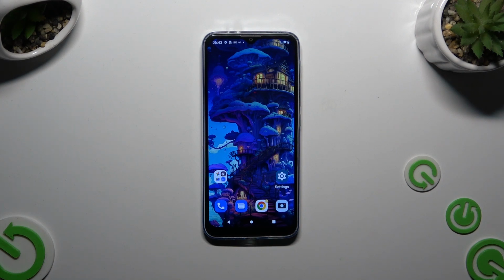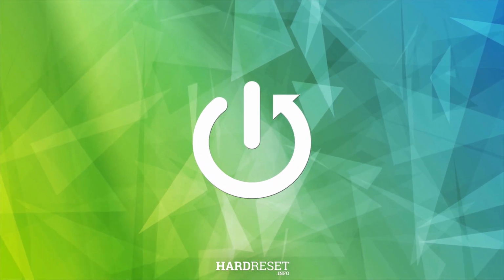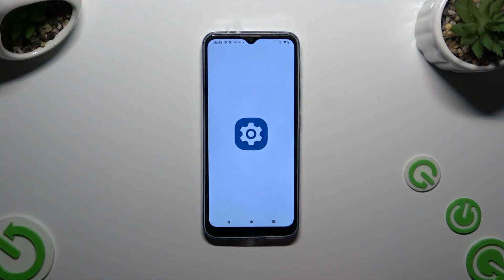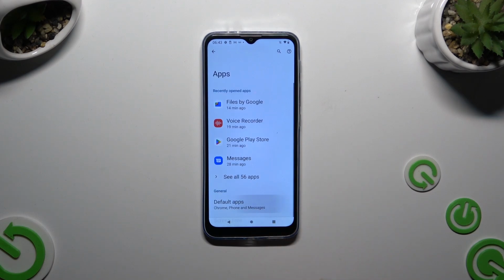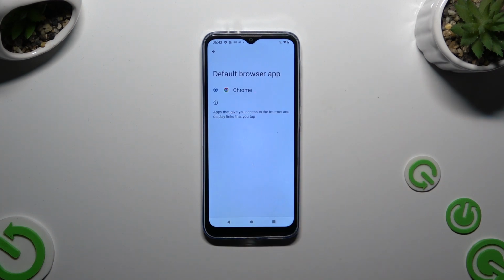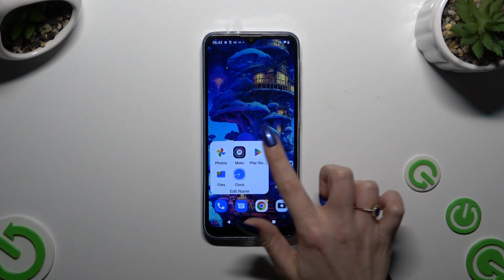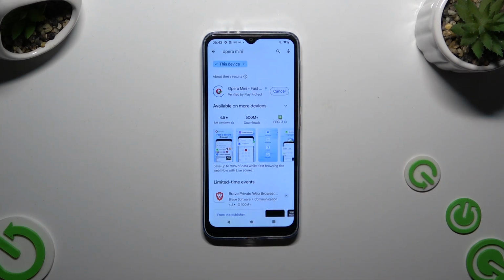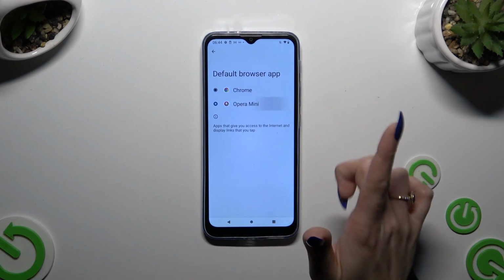How to Change Default Apps on MOTOROLA Moto G30 – Apps Settings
Find out more info about MOTOROLA Moto G30:
Check our new guide and discover how to change the default apps on your MOTOROLA Moto G30 by accessing the app settings and customizing app permissions. In this video, we provide step-by-step instructions to help you personalize your MOTOROLA and set your preferred apps for tasks (like phone calls, SMS, calendar, browsing and more:).

How to change Default Apps on MOTOROLA Moto G30? How to manage Default Applications on MOTOROLA Moto G30? How to find Default Apps List on MOTOROLA Moto G30? How to adjust Apps Settings on MOTOROLA Moto G30?